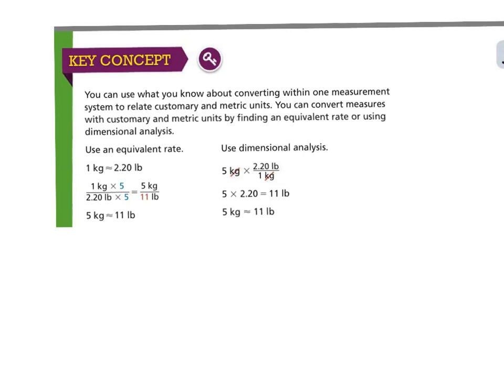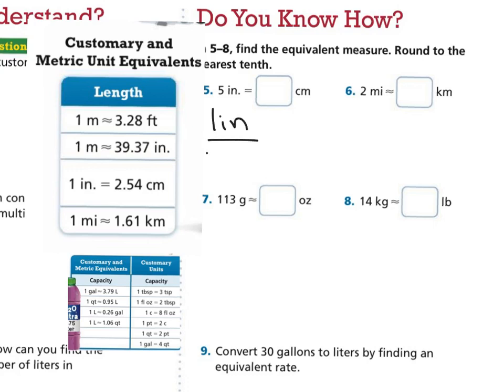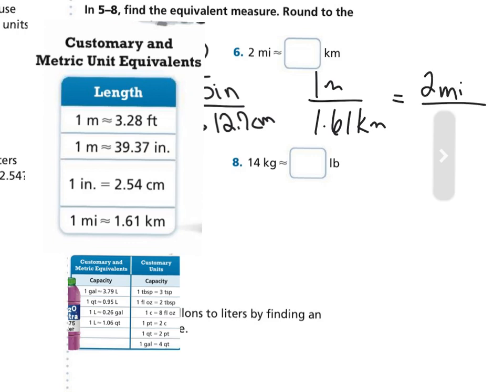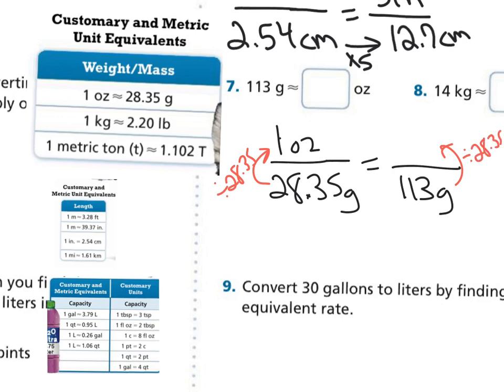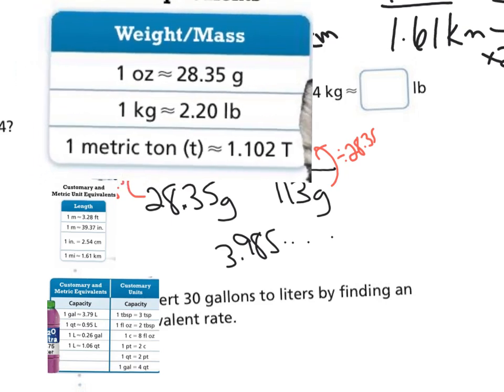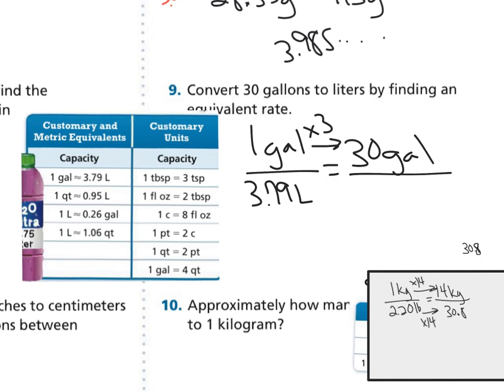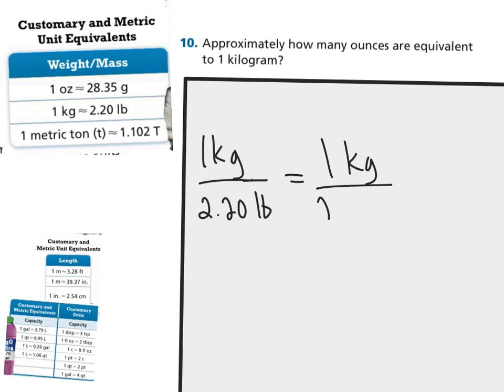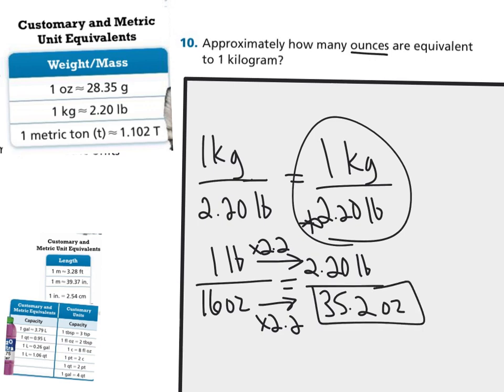(3rd part) 5-10 6th Pearson Relate Customary and Metric Units